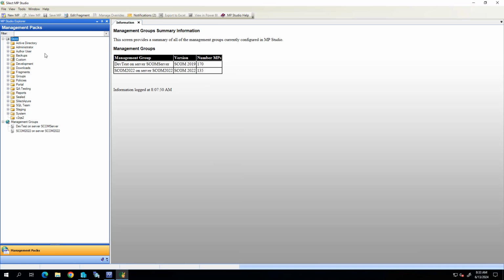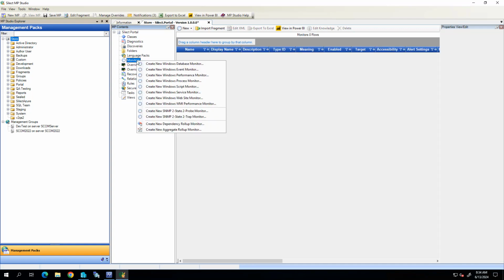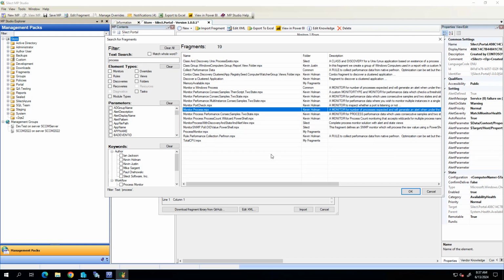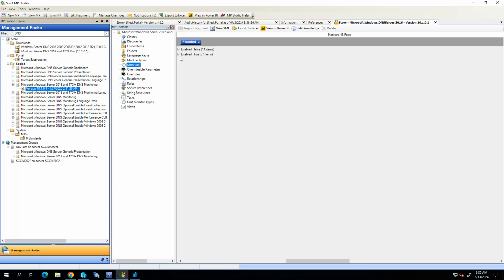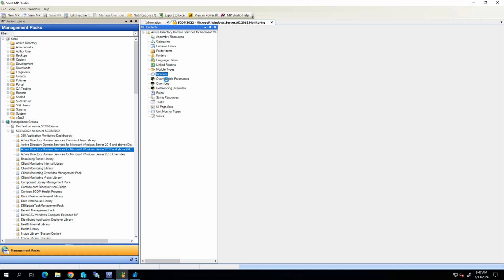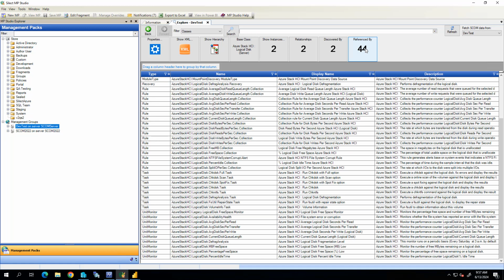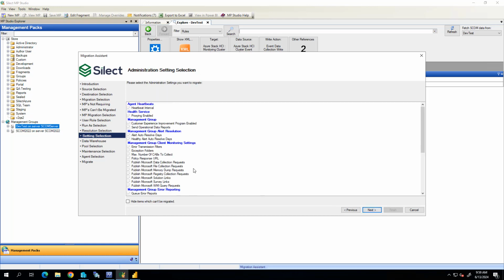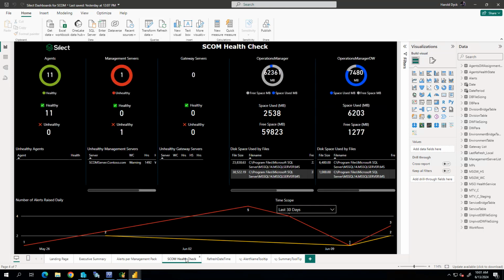MP Studio Overview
Silect MP Studio reduces the complexity of System Center Operations Manager by giving you complete visibility and control over Management Packs (MPs). This level of control lowers operating costs, ensures consistent IT service level monitoring and also makes it easy to expand the reach of Operations Manager to new workloads which can dramatically increase the return on your investment in Operations Manager.